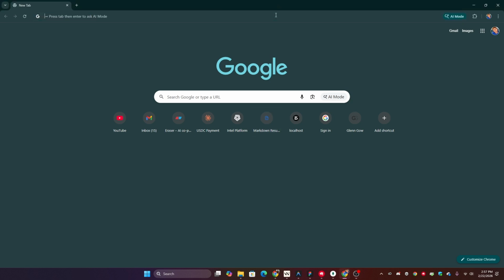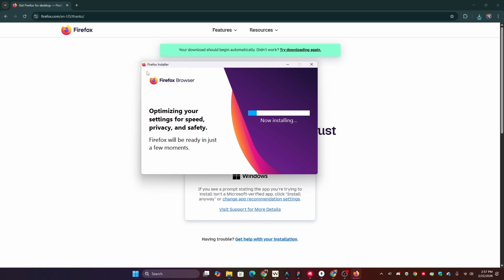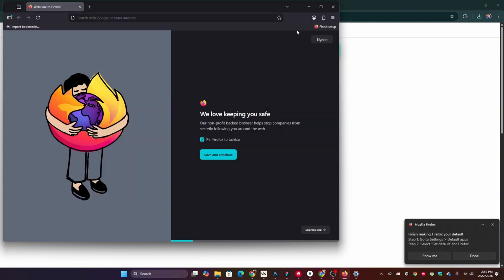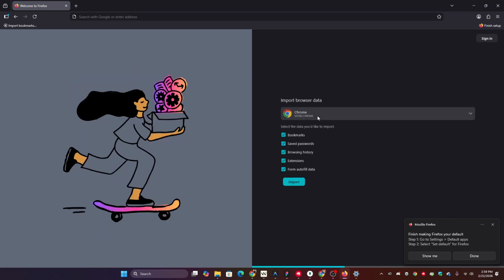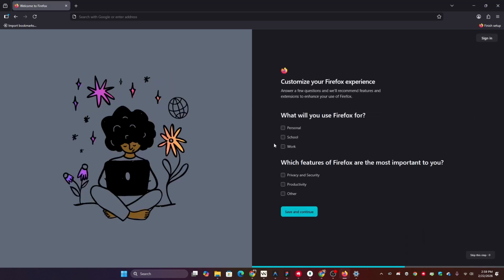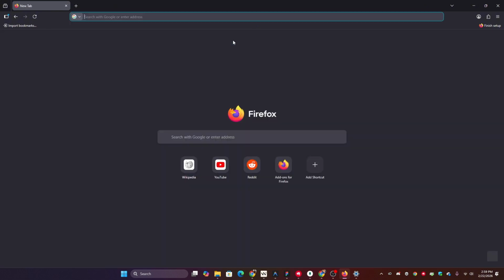How to Download and Install Firefox Browser on Your Computer or Laptop Step by Step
In this video, you’ll learn how to download and install the Firefox browser on your computer or laptop in a simple, step-by-step way. I’ll show you how to get the official installer, complete the setup process on Windows or macOS, and launch Firefox correctly. This beginner-friendly guide is perfect for students, new PC users, and anyone who wants a fast and privacy-focused browsing experience.